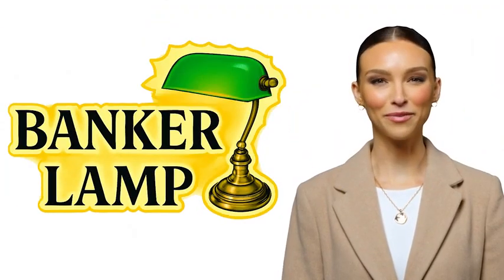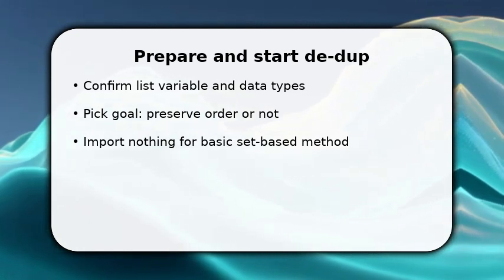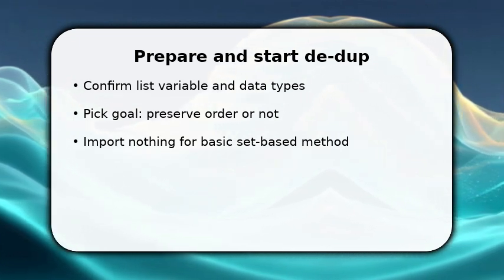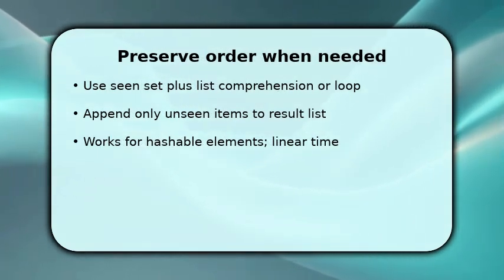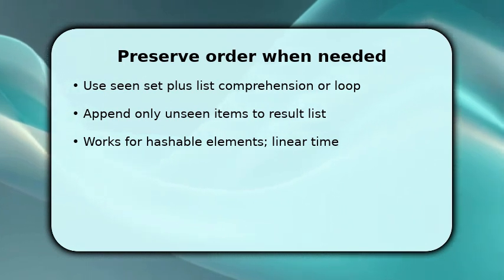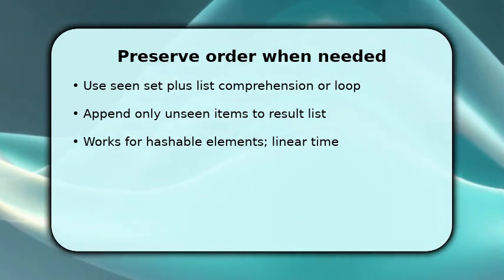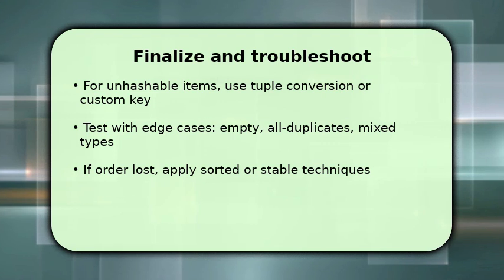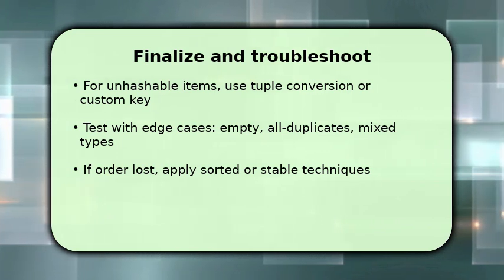How to Remove Duplicate Elements in List in Python (easy Method)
Discover the straightforward method to eliminate duplicates from a Python list. This tutorial guides you through using built-in functions and simple code snippets, ensuring your lists are unique with minimal effort.